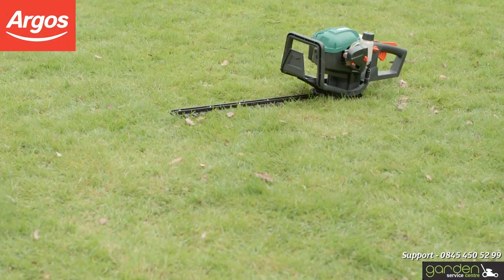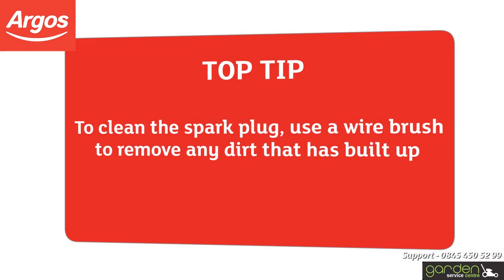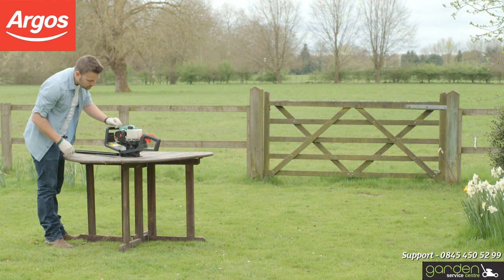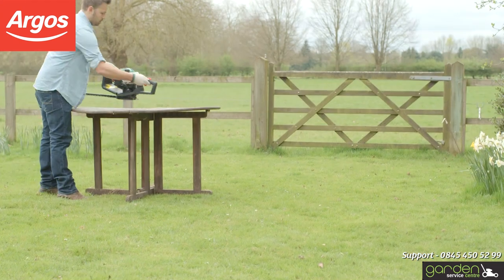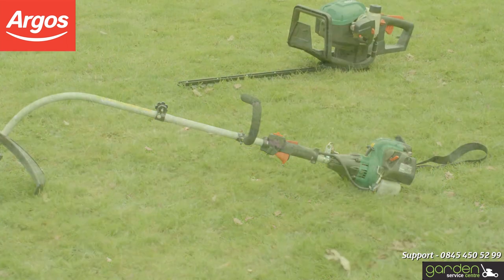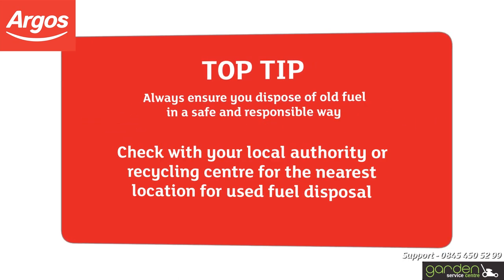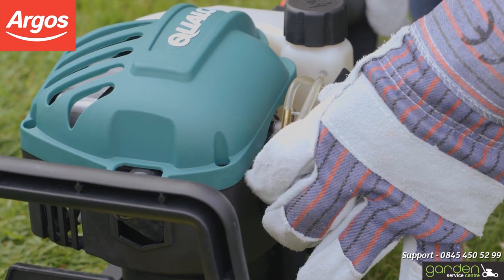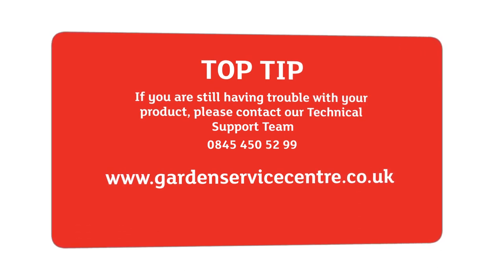Garden - Petrol Products Support Video V1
Get your hedge trimmer or grass trimmer back in action with our maintenance guide. After a long, wet winter stored in the shed, getting your product started can be problematic. This guide will show you best practice on how to drain and maintain your petrol products and keep them working at their best.